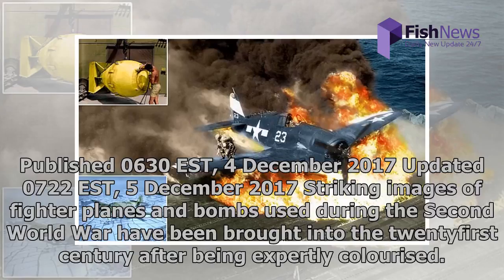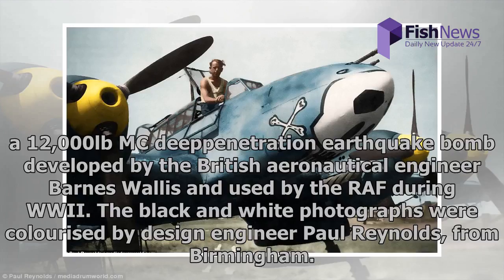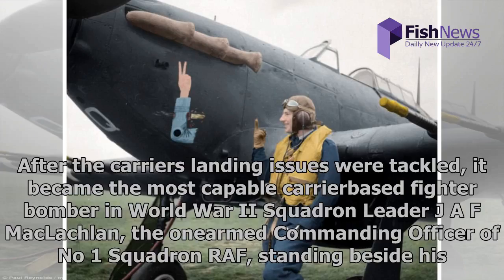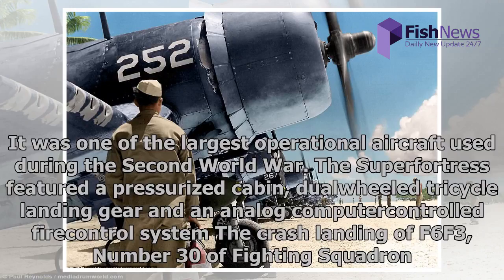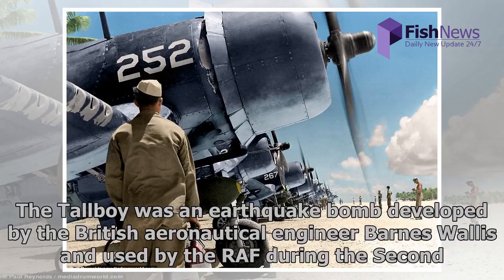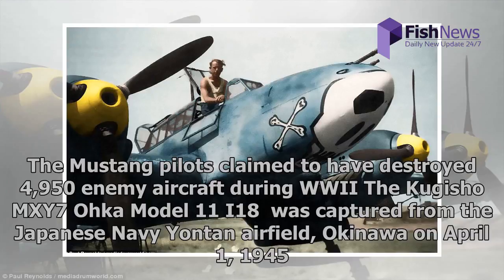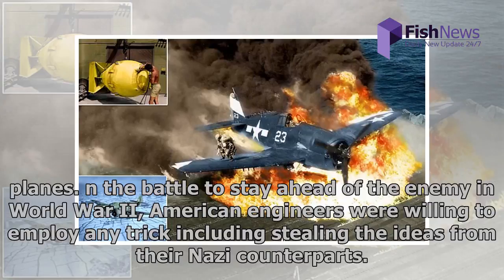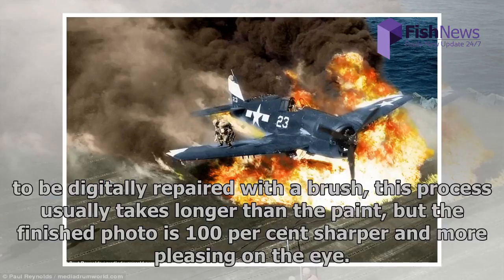The flying machines of wwii brought back to life in colourised photos | FishNews